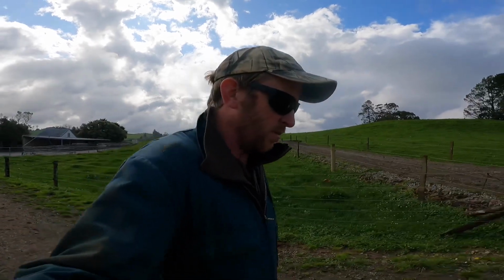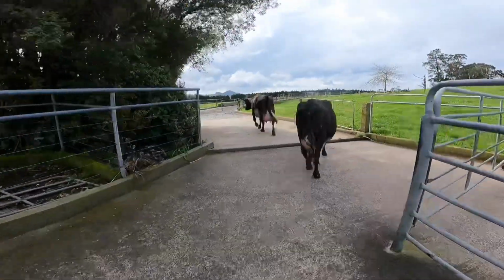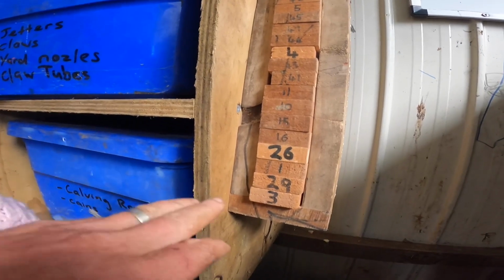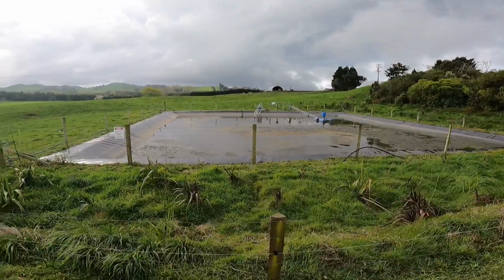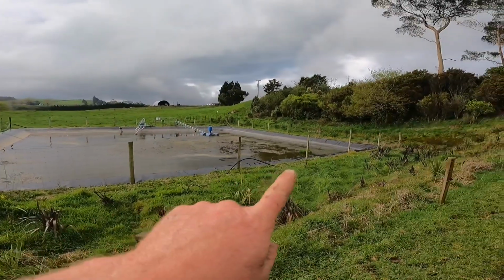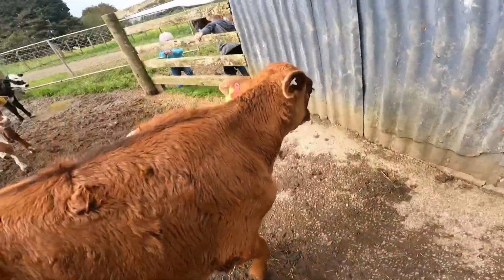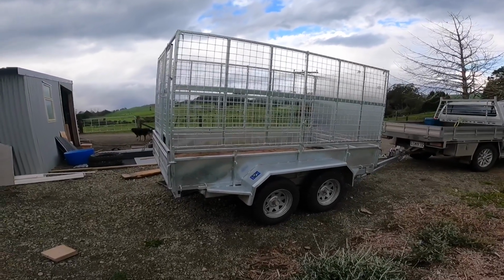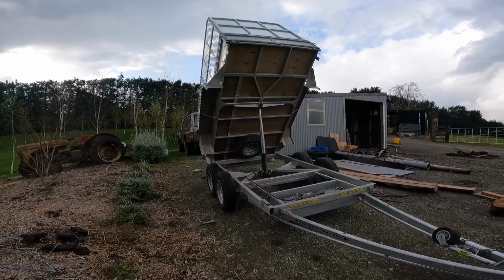5 left to calve and rotation planner explained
In to days video I explain how my rotation planner works. Enjoy